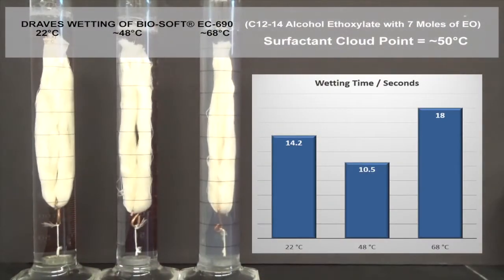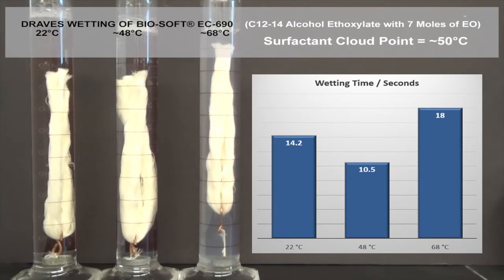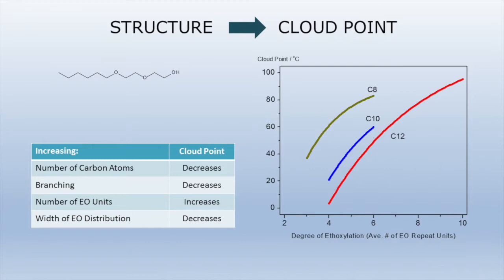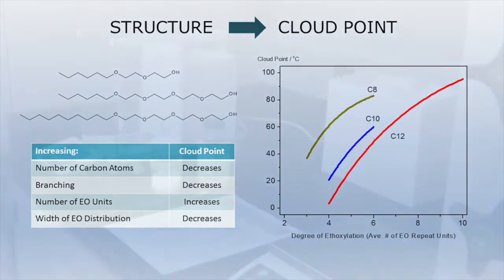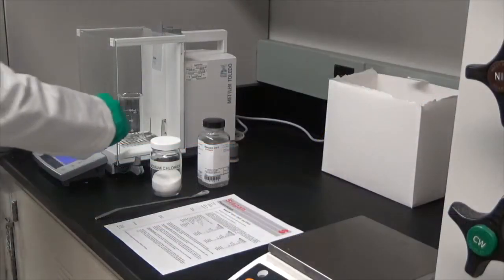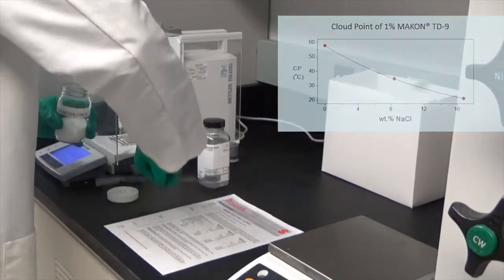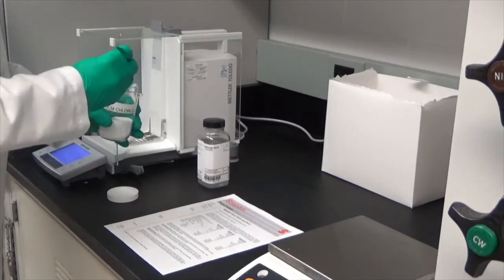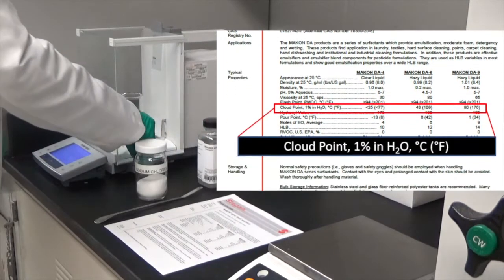Nonionic Surfactant Cloud Point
One characteristic property of nonionic surfactants in water is Cloud Point, the onset of cloudiness as temperature is raised. Clouding results from decreasing hydration of oxyethylene headgroups, which leads to increasing aggregation and phase separation. Cloud points are important to surfactant formulators because these temperatures often correlate with formulation clarity and performance attributes such as increased wetting, reduced foaming and optimal cleaning. Clouding temperature correlates reliably with surfactant structure. Cloud point increases with degree of ethoxylation, decreases as hydrophobe chains lengthen, and is influenced by hydrophobe structure in predictable ways. Cloud point is strongly affected by the addition of other surfactants and ingredients. Sodium Chloride, for example, typically reduces cloud point temperature, whereas the presence of glycol-based solvent will usually increase it. Conditions matter in the measurement and reporting of surfactant properties. It is important to carefully review product literature in order to understand the conditions under which cloud point is reported. Cloud point-based surfactant selection is another example of a potential challenge faced by formulators. Turn to Stepan as your partner in solving formulation challenges.